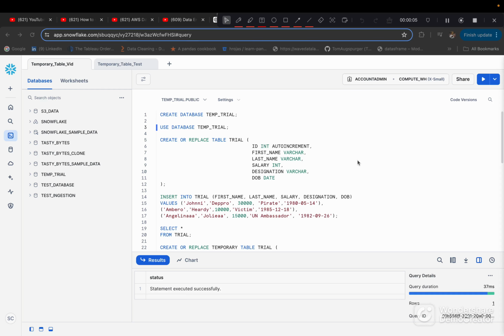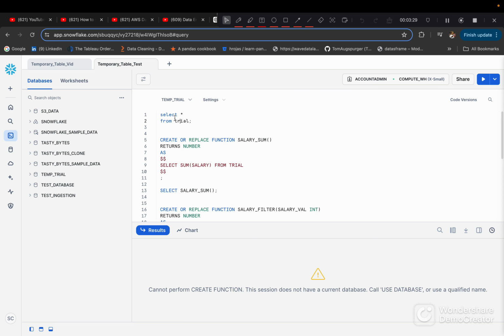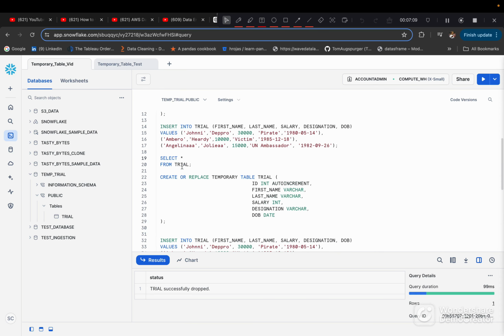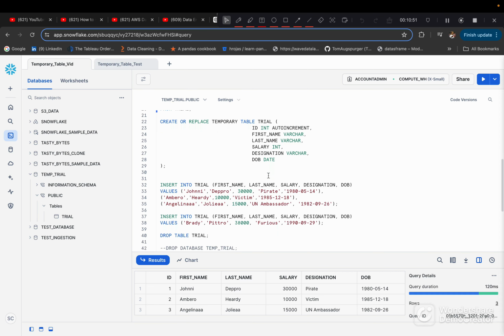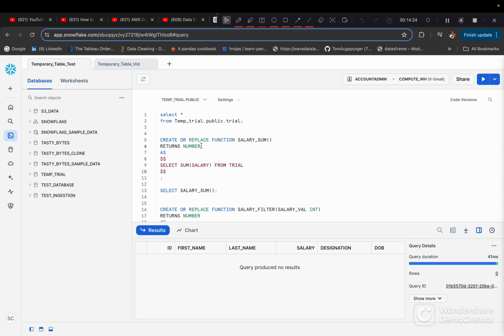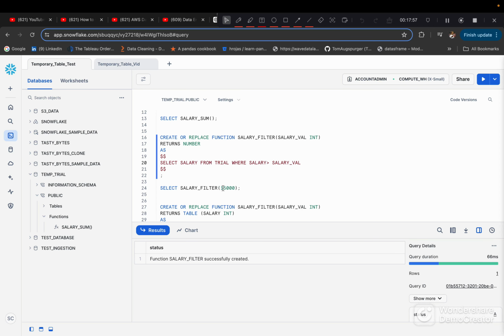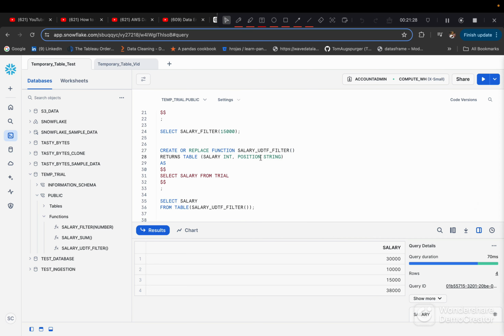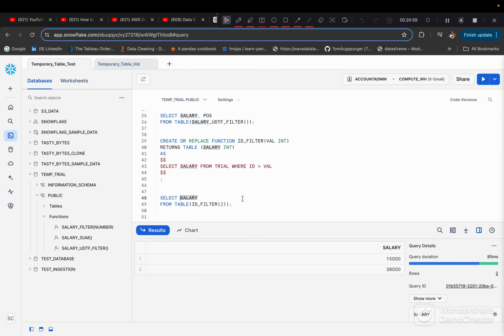Snowflake Concepts working with UDF vs UDTF, Temporary Table vs Permanent Table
This video is all about Snowflake concepts

In this video I go over Temporary Table and its functionality and how they differ from Permanent Table.

We can create Temporary Table and Permanent Table with same name

Temporary Table have precedence over Permanent Table, that means if there is permanent table and temporary table with same name, than the different operations (INSERT, DROP, SELECT etc) that we are going to do are going to be on Temporary Table first.

UDF and UDTF are custom functions created by user for reusable statements. UDF return scaler values and UDTF return tabular values